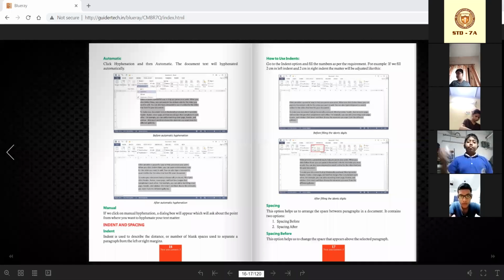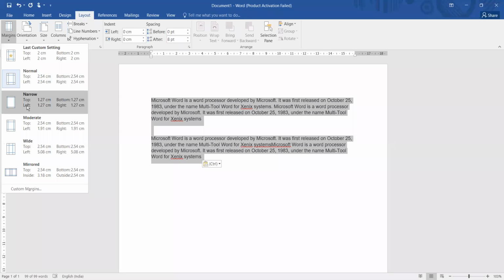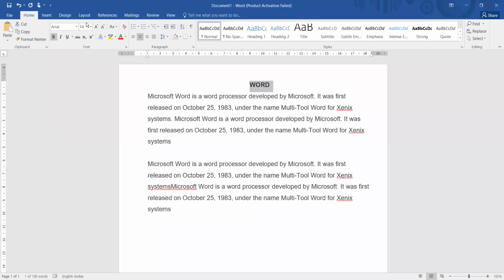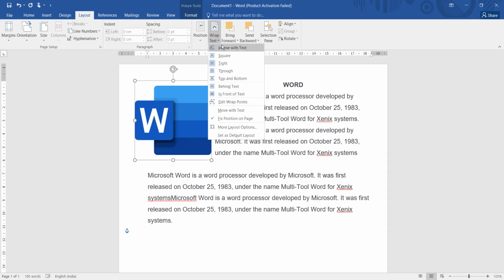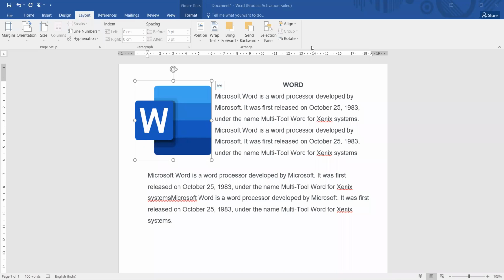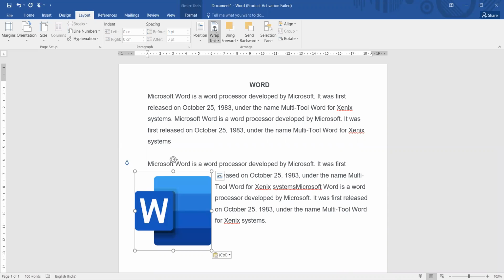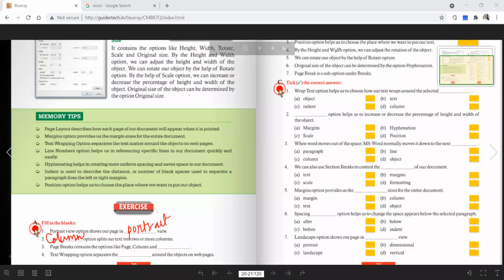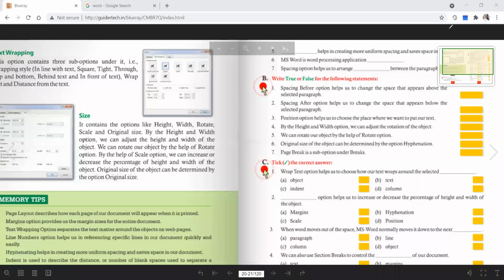31 05 2021 STD 7 COMPUTER CH 2